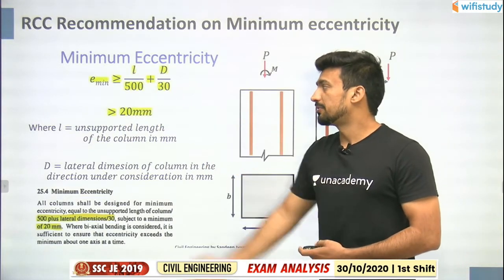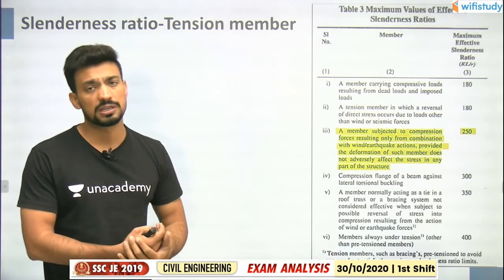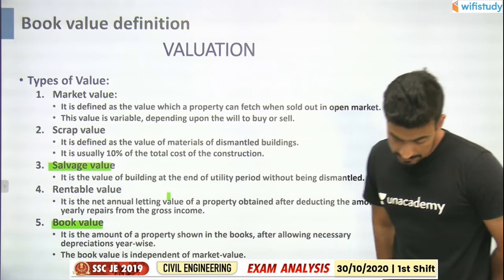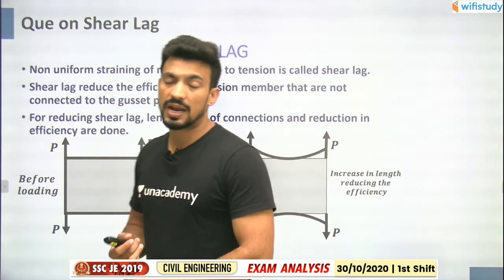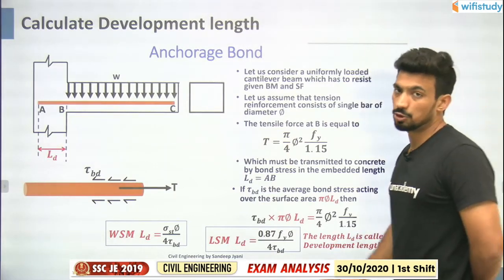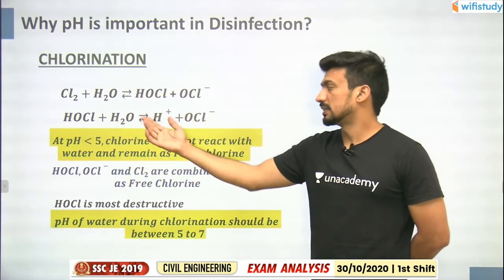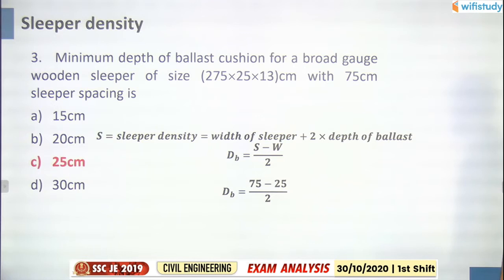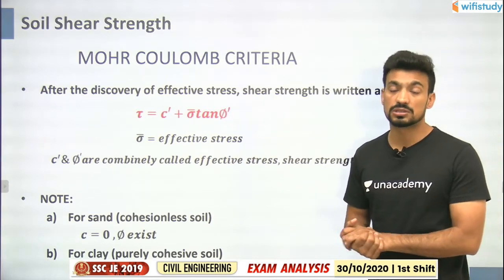SSC JE (30 October 2020, Shift 1st) | SSC JE Civil Engg Exam Analysis by Sandeep Jyani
SSC JE (30 October 2020, Shift 1st) | SSC JE Civil Engg Exam Analysis by Sandeep Jyani Sir | SSC JE Paper Analysis 2020

wifistudy is a part of the Unacademy Group.

=== Live Classes Schedule (Mon-Fri) from 7th Sept ===

✿ Morning Shows:
05:00 AM - Current Affairs Quiz Show by Bhunesh Sir
05:30 AM - Maths Short Tricks by Prabal Sir
06:30 AM - One Word Substitution & Idioms by Harsh Sir
07:45 AM - फटाफट English by Harsh Sir
08:00 AM - Current Affairs Show by Bhunesh Sir
08:40 AM - Vocabulary Show by Harsh Sir

✿ RRB NTPC 2019-20 सफलता Batch:
09:00 AM - General Awareness by Rohit Sir
09:30 AM - General Science by Neeraj Sir
10:15 AM - Reasoning by Deepak Sir
11:00 AM - Maths by Sahil Sir

✿ RRB Group D 2019-20 Selection Batch:
12:00 PM - General Science by Priya Ma'am
12:30 PM - Maths by Sahil Sir
01:00 PM - General Awareness by Bhaskar Sir
01:30 PM - Reasoning by Hitesh Sir

✿ UPSC CSE 2021 (Mon-Tue):
02:00 PM - Economics by Upendra Sir
06:00 PM - General Science & Technology by Upendra Sir

✿ SBI Clerk 2020 (Mains):
02:00 PM - Reasoning by Radhey Sir
03:00 PM - Math by Akash Sir
04:00 PM - English by Anchal Ma’am

✿ All Exams Daily Live Quiz:
05:00 PM - General Awareness by Sushmita Ma'am

✿ SSC/Banking/All Exams:
05:00 PM - English by Aisha Ma'am

✿ SSC CGL 2020 Foundation Course:
06:00 PM - GS by Priya Ma'am
06:30 PM - Reasoning by Deepak Sir
07:00 PM - GA/Current Affairs by Bhaskar Sir
07:30 PM - English by Sandeep Kesarwani Sir
08:00 PM - Maths by Dhasu Sir

✿ SSC JE 2019-20 (Technical) Crash Course:
03:00 PM - Mechanical Engg. by Neeraj Sir
10:00 PM - Electrical Engg. by Ashish Sir
10:00 PM - Civil Engg. by Sandeep Jyani Sir

✿ All Competitive Exams:
07:00 AM - Maths by Ajay Choudhary Sir
09:00 PM - Math by Rahul Sir
10:15 PM - Maths by Sajjan Sir
11:00 PM - GK by Praveen Sir
11:30 PM - Maths by Ayush Sir
12:00 AM - GK Quiz by Sushmita Ma'am

1. One Subscription, Unlimited Access
2. Learn from your favorite teacher
3. Real time interaction with teacher
4. You can ask doubts in live class
5. Limited students
6. Download the videos & watch offline